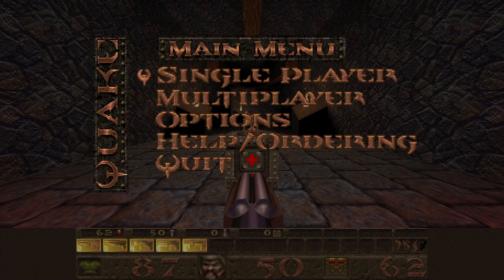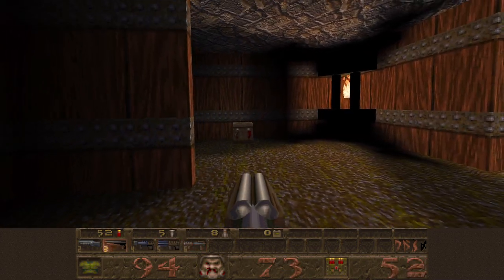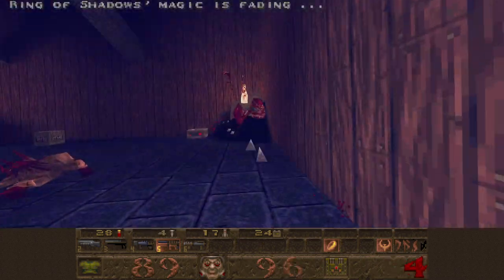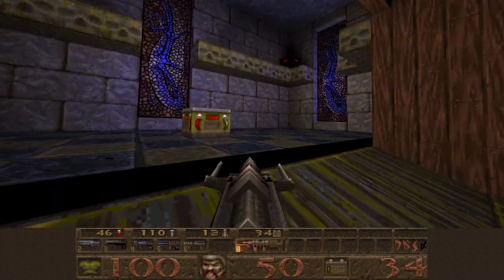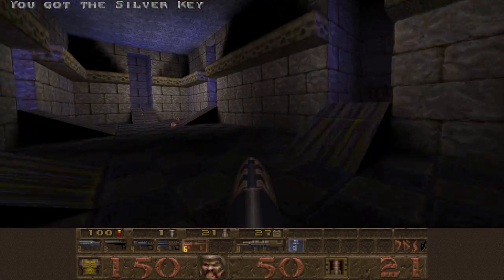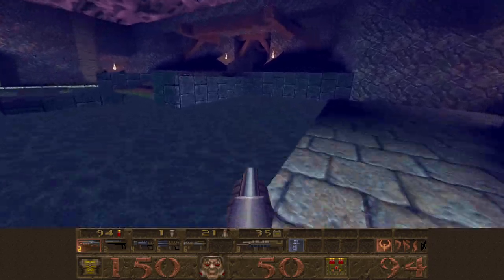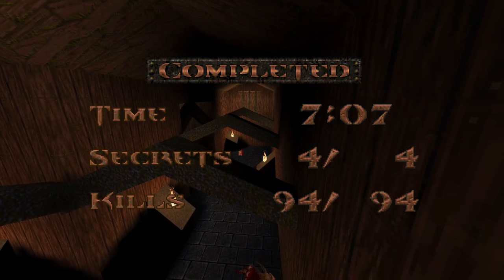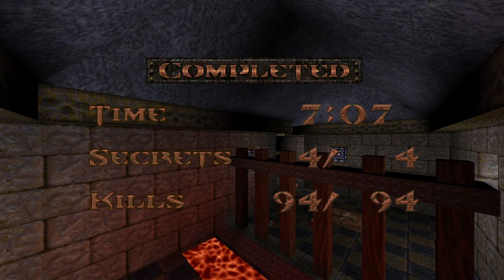Quake (with Copper) (Nightmare 100%) Walkthrough (E4M5: Hell's Atrium)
This is a commentated playthrough of the Copper mod for Quake for the PC, played through the Quakespasm-Spiked sourceport on the Nightmare difficulty. All of the levels will be played continuously, and all the kills and secrets will be demonstrated. In this video, I play E4M5 - Hell's Atrium.